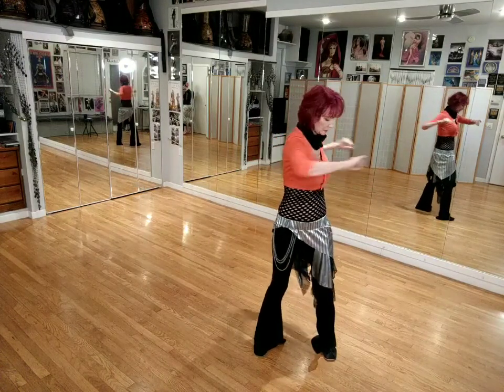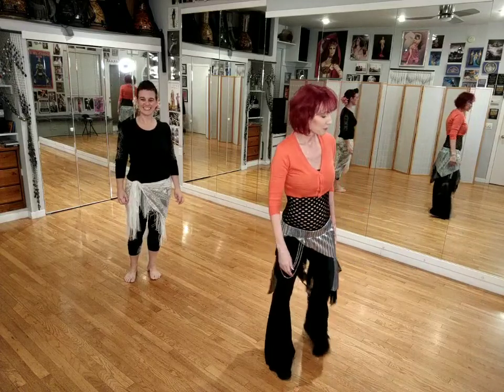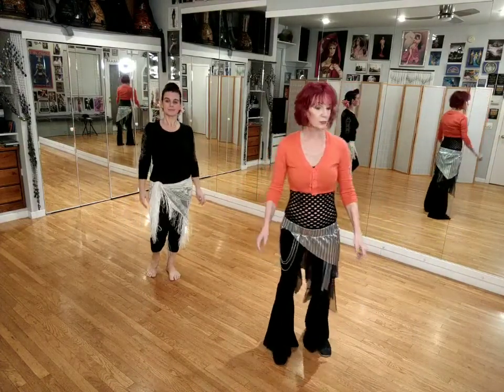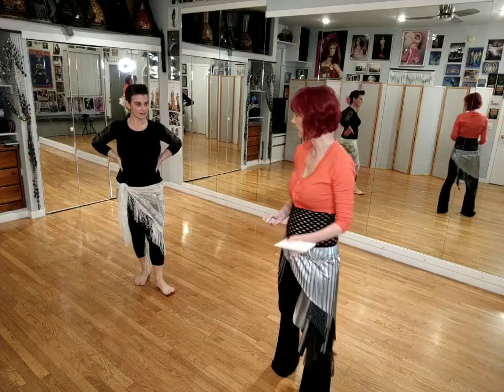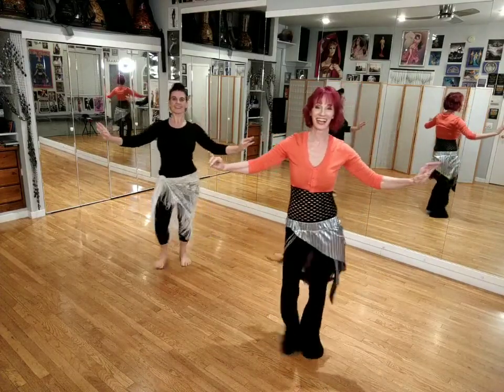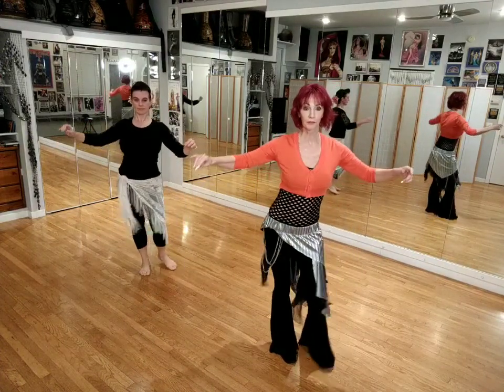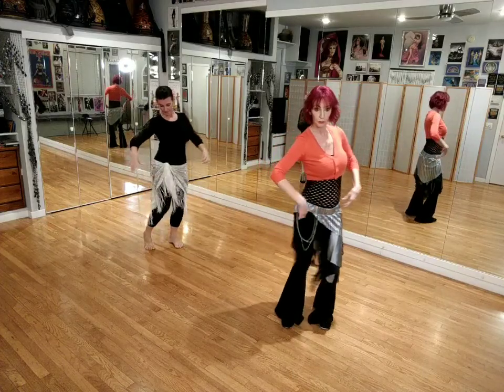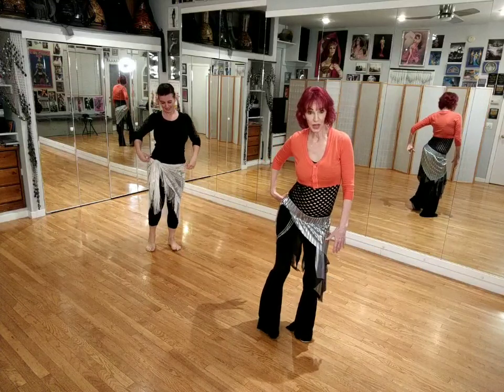Int Belly Dance Lesson: 3/4 Shimmy Drills with Meleah, Meleah.com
- Int Belly Dance Lesson: 3/4 Shimmy Drills

In this video, we cover: quick review of how to create a 3/4 shimmy; 3/4 shimmy drills layered with various arm movements, variation of the 3/4 shimmy with hip isolations layered with arms and movement in 4 directions and traveling with half turns, 3/4 shimmy inserted inside a horizontal figure 8, and 3/4 shimmy into a forward horizontal figure.

This was originally recorded for a live online class.

Watch for more belly dance lesson videos from Meleah. Classes are free.

Private lessons available online. to schedule yours.

MUSIC...

Music is from the album Blind Threshold by Beats Antique (used with permission). Thank you, Zoe Jakes!

About Beats Antique: Growing like wildfire under the canopy of live electronica and world roots music comes a masterful merge of modern technology, live instrumentation and seductive performance, built of brass bands and glitch, string quartets and dubstep: the musical trio Beats Antique.

About Meleah:
Meleah has been performing and teaching dance for over 15 years. She has appeared on TV and in a variety of night clubs. She holds regular classes for beginners to advanced dancers and teaches workshops internationally.

*Want Meleah’s amazing words of wisdom plus tips and tricks on beauty, health and fitness delivered straight to your inbox?